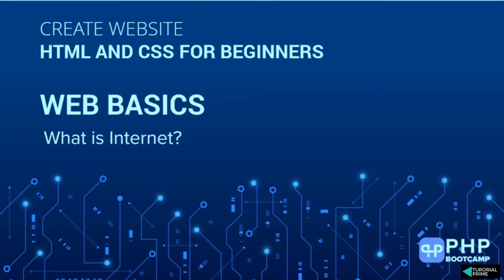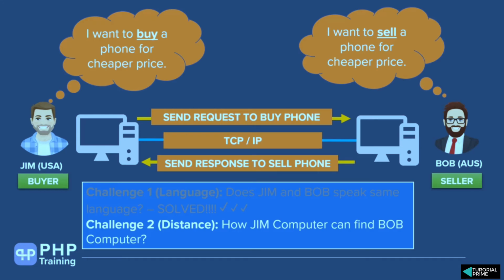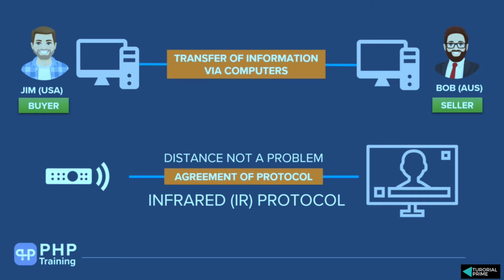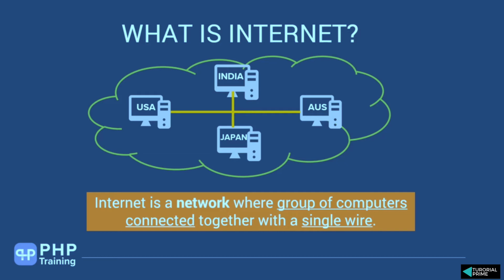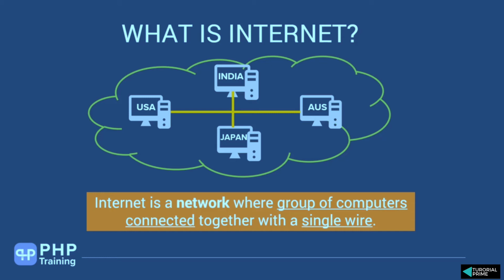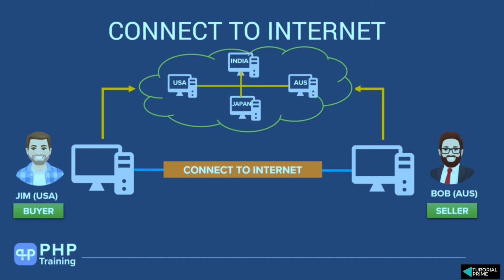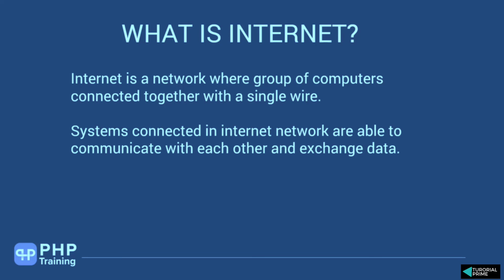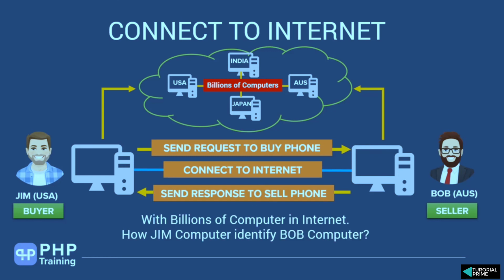What is the Internet?